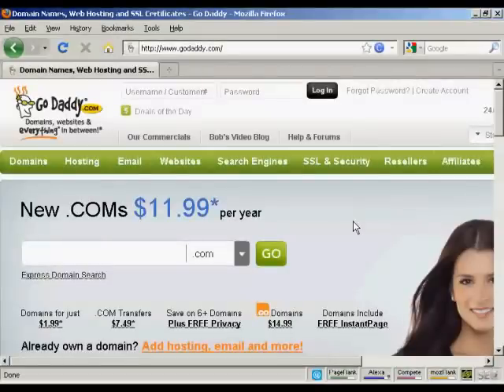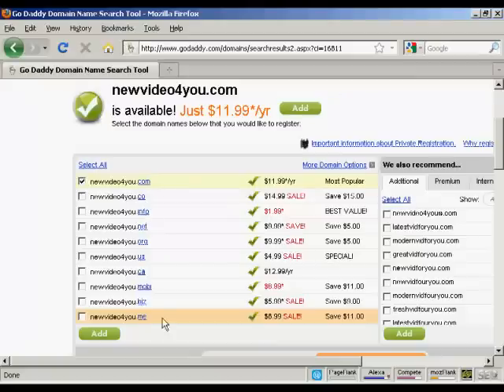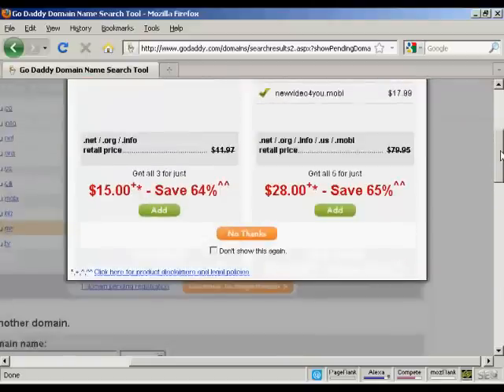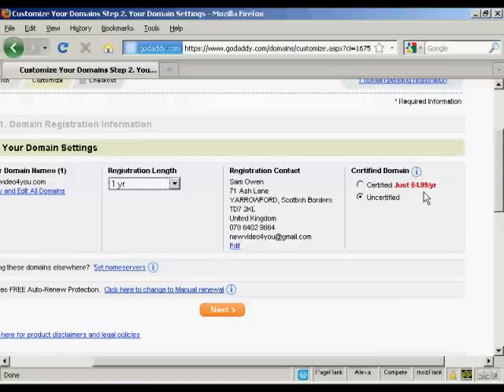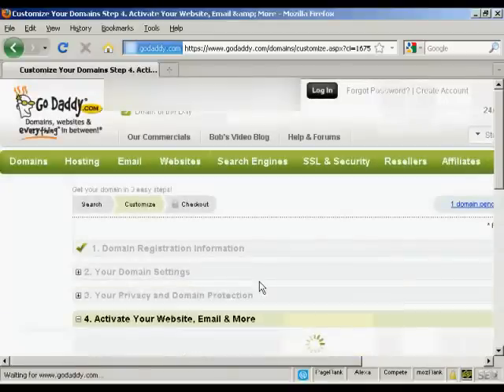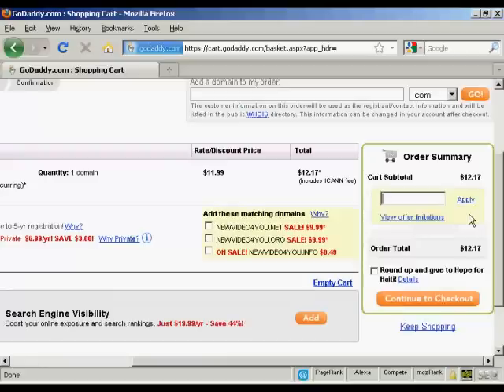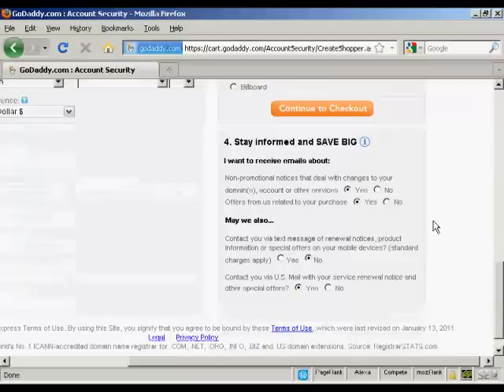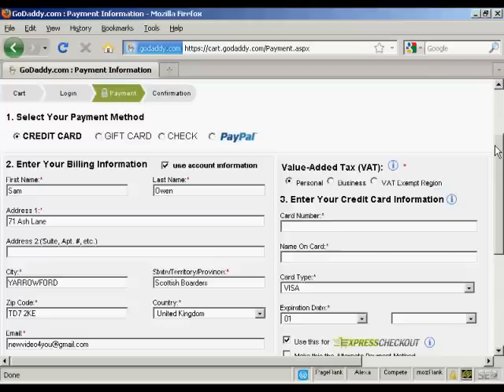Register and host your new domain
Learn how to register and host your new domain